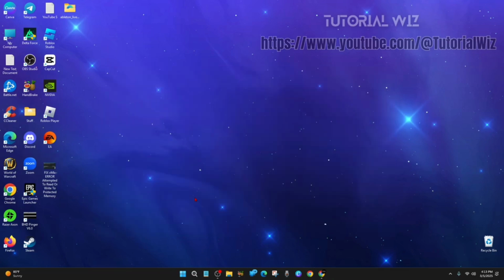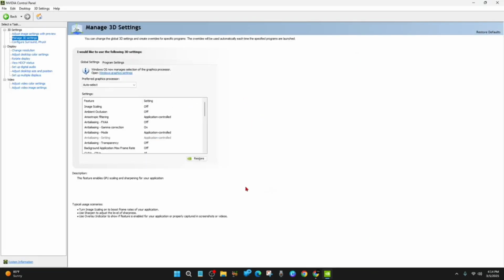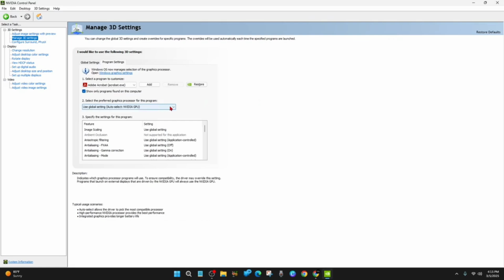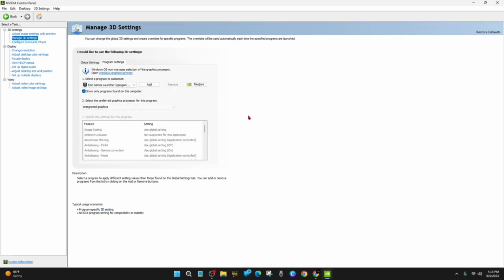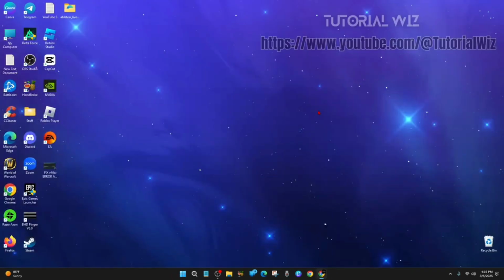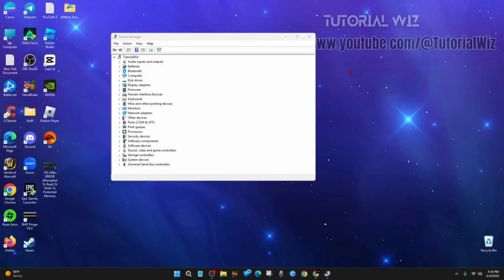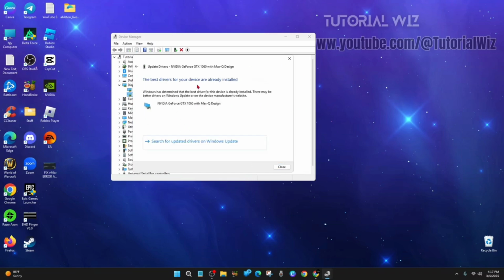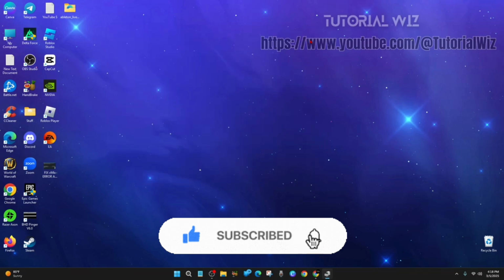How To Fix vMix Error Attempted To Read Or Write To Protected Memory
In this tutorial, we'll show you how to fix the vMix error "Attempted to Read or Write to Protected Memory." This error can occur due to conflicts with hardware, software, or system settings. Follow along as we walk you through some troubleshooting steps to resolve this issue and get vMix running smoothly again.